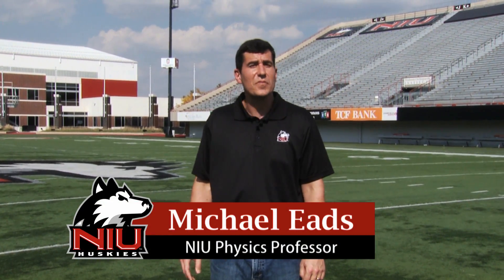Physics of Football, Newton's First Law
Newtons First Law applied to football.